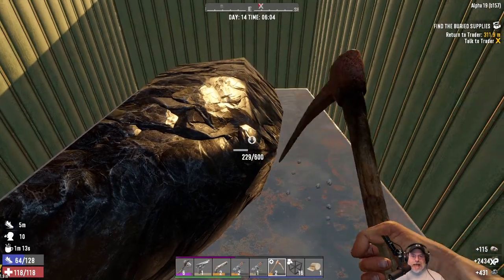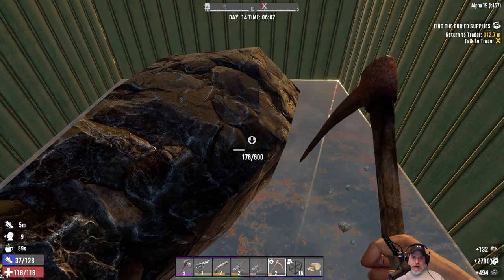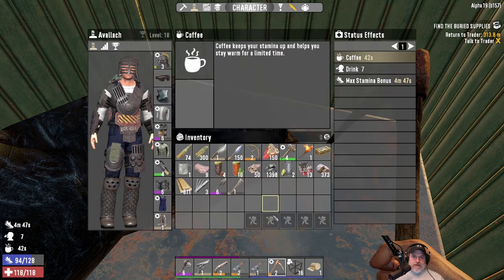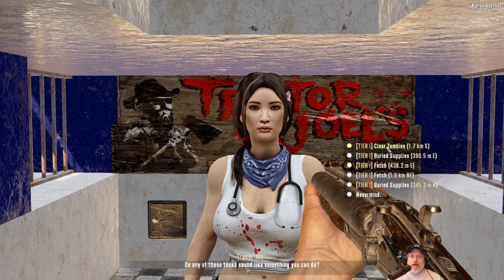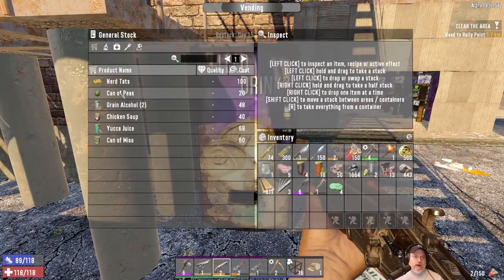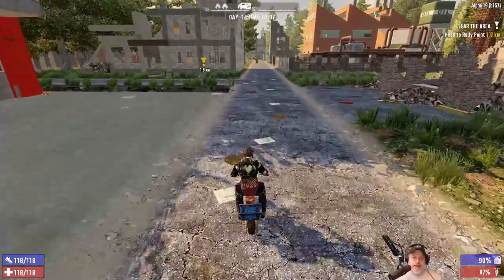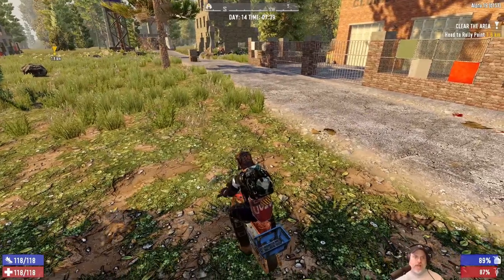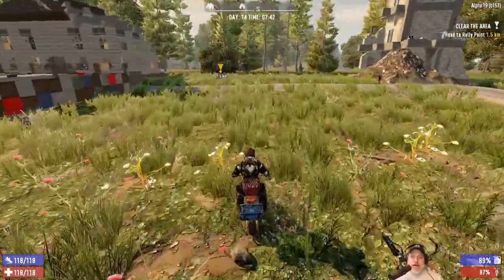7 Days to Die Alpha 19 Experimental Insane Nightmare | E12 Firehouse Food